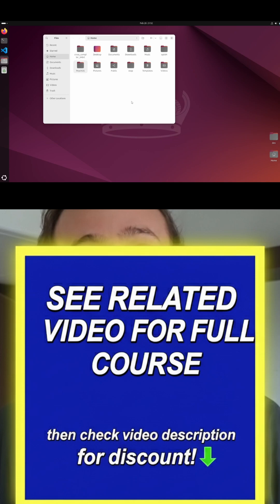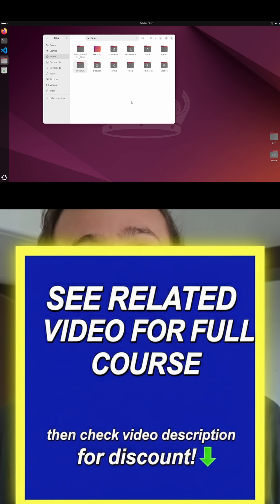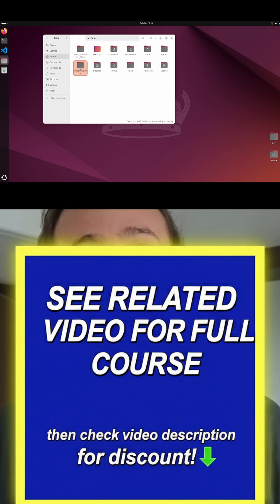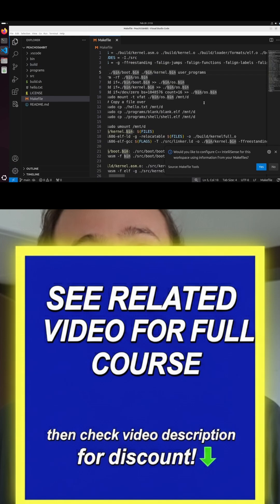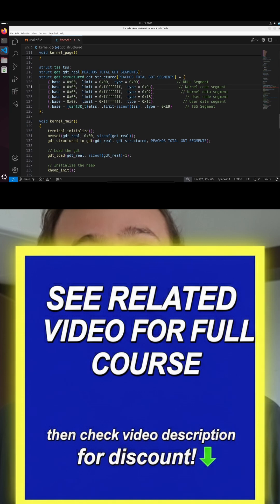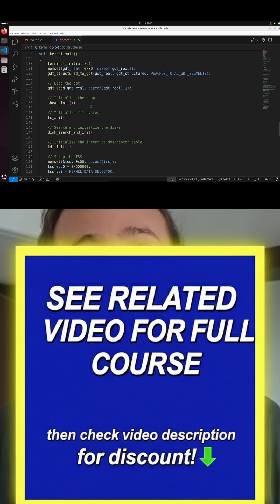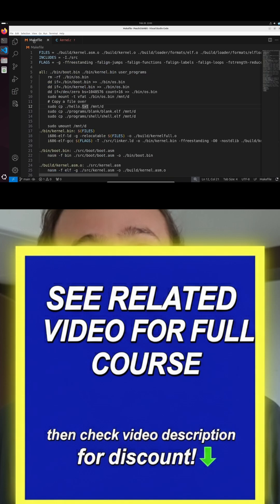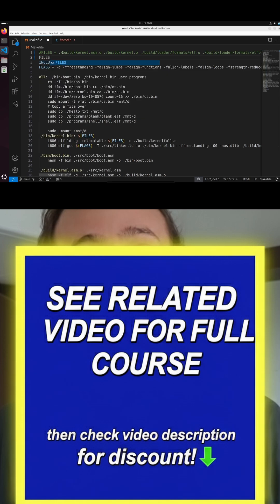Kernel Operating System Development Getting To 64 bit Long Mode short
Check the related vidoe then the description for the full course